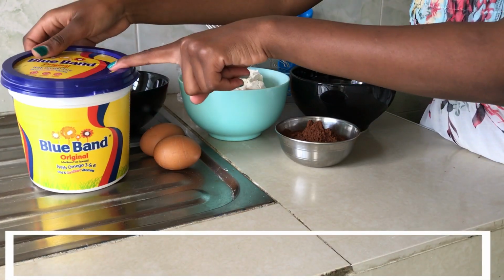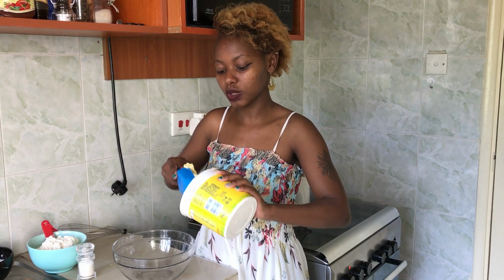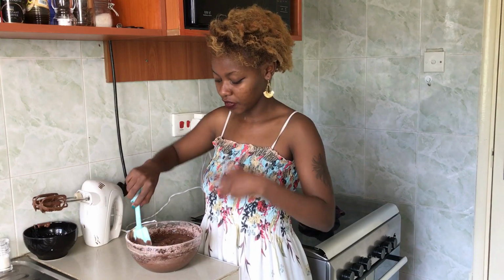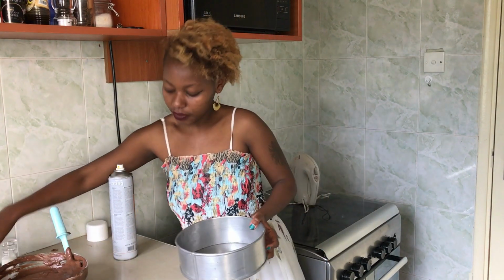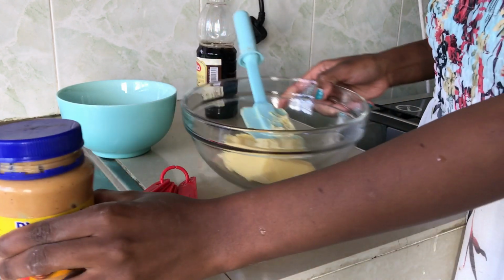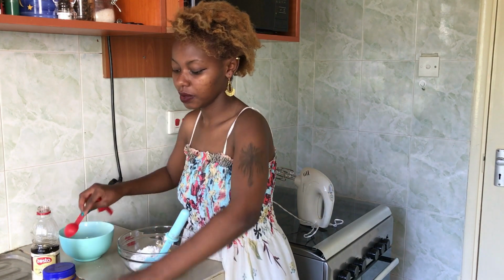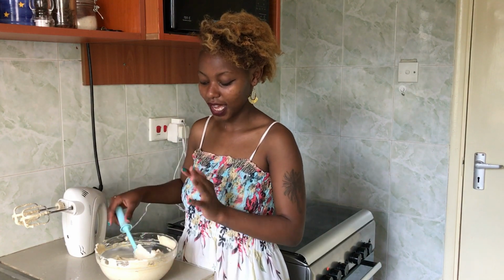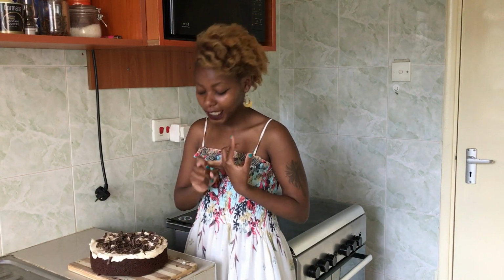Easy moist Chocolate cake with Peanut butter butter cream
Hey guys!
I hope you're holding up well. Y'all really seemed to like the carrot cake recipe and a lot of you on Instagram requested a chocolate cake recipe, so here we go. If you're here reading this caption comment ''sunny like sunday'' in the comment section!

Ingredients
Chocolate cake
2/3 cup of sugar
½ cup of Blue band margarine/butter
½ teaspoon extra to grease the baking pan
 2 large eggs
1 cup of milk
2 cups of self-rising flour
Alternatively, use 2 cups of all-purpose flour with 2 tablespoons of baking powder
5 tablespoons of cocoa powder
Peanut butter-Butter cream
300 grams of unsalted butter
Ensure your butter is at room temperature
½ cup of icing/powdered sugar
2 tablespoons of vanilla essence
4-5 tablespoons of Blueband peanut butter

Equipment used
Filming: Canon 600D with a 55mm f1/4 USM Lens and Iphone 7.
Editing: Wondershare Filmora
Lights: Lighting Kit from Aliexpress and natural light
Bye:))